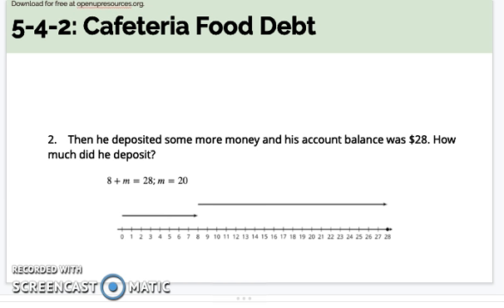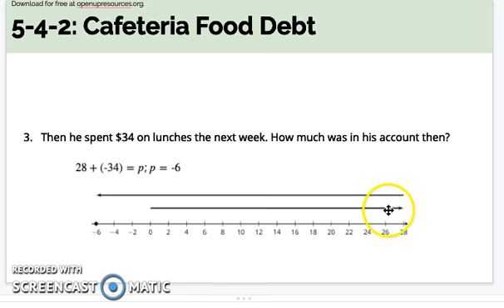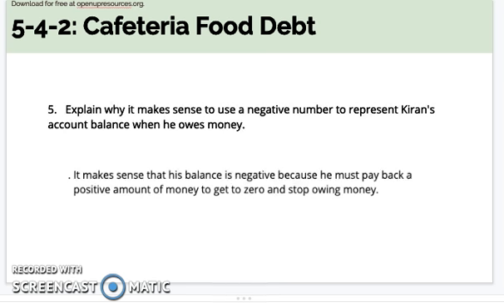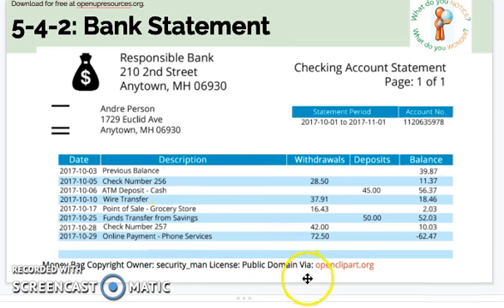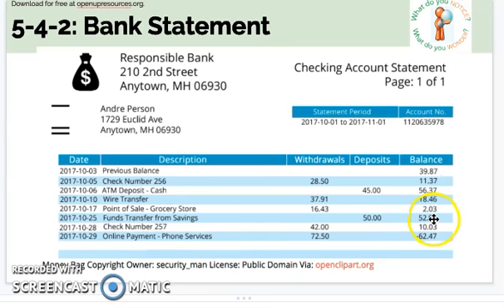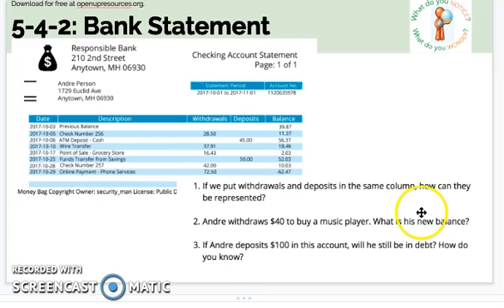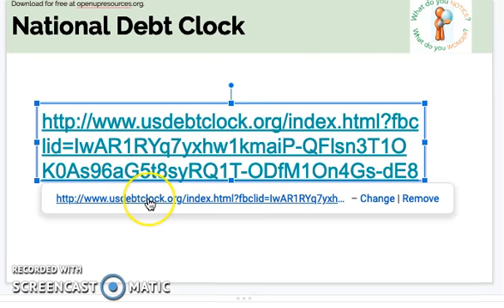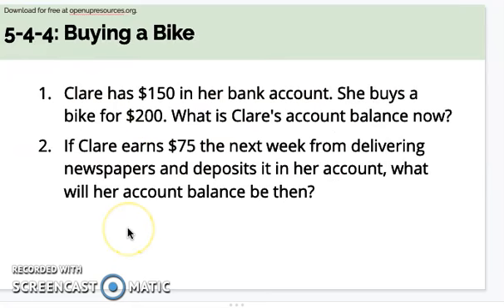Unit 5 Lesson 4 Recap